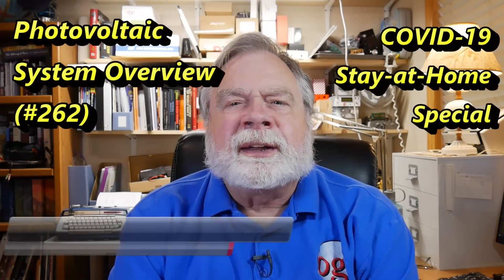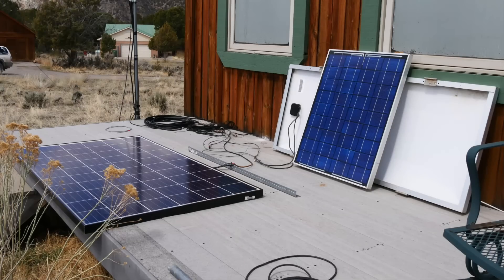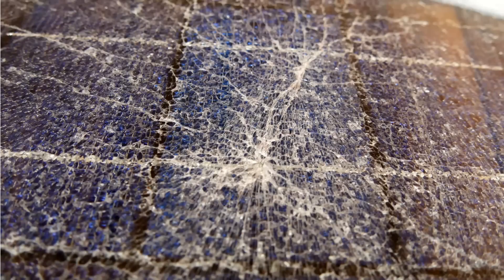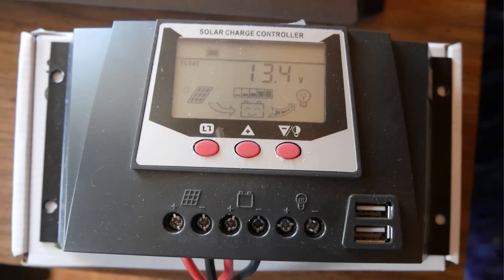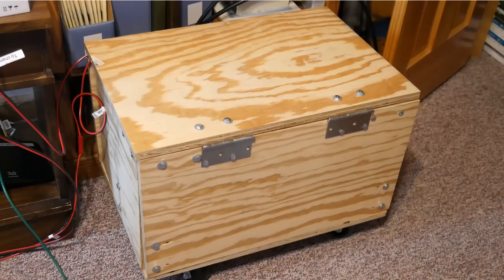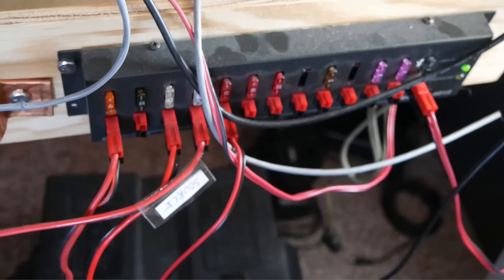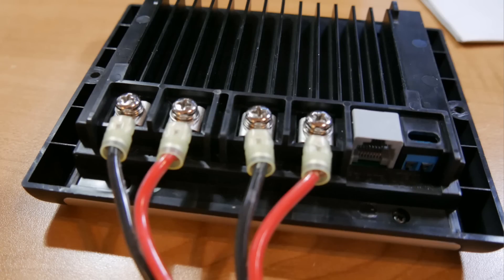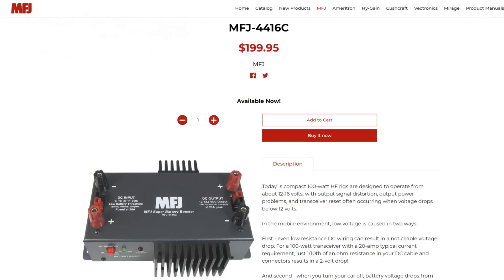Solar Power at KE0OG (#262)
I give a tour of my current photovoltaic (solar) power project that powers my station (when I'm not using the reference power supply, of course).